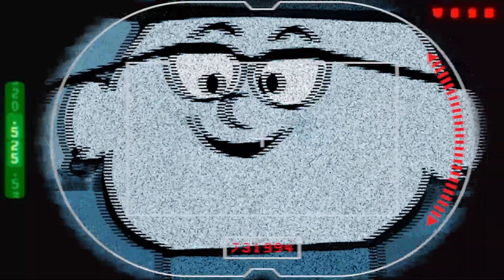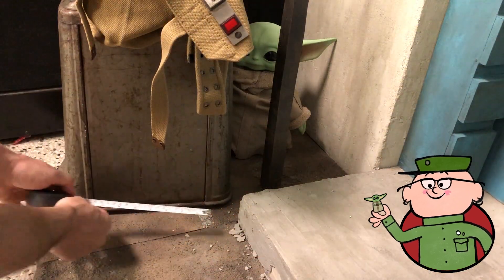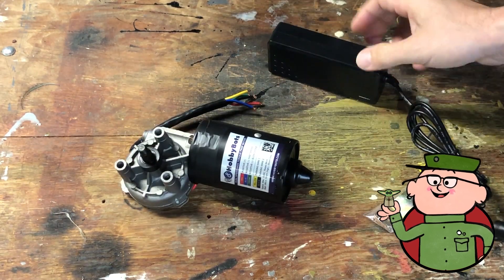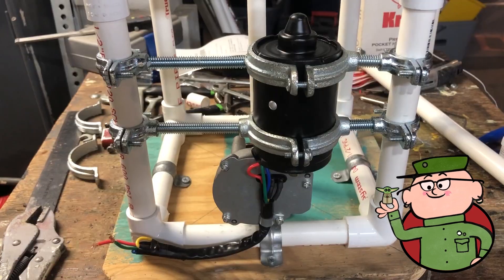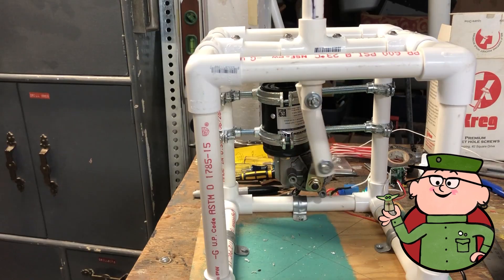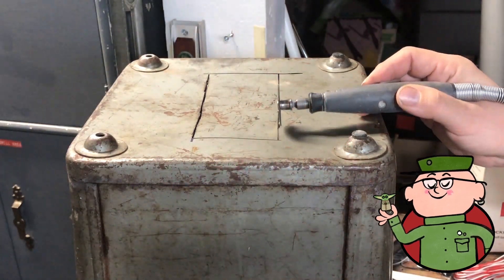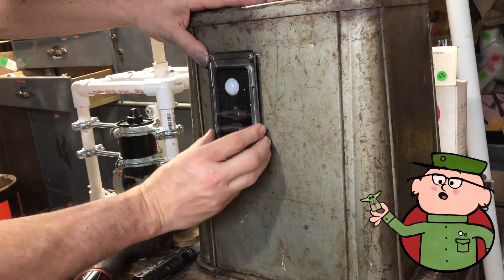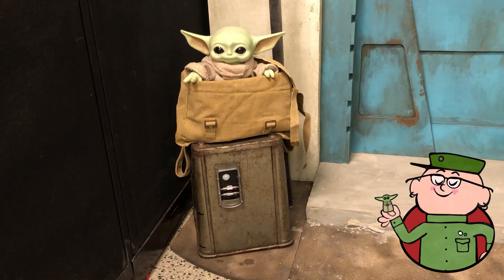Making an animatronic Baby Yoda display with motion detector. Super Easy!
I added some movement to the Baby Yoda in my IG11 Mandalorian display. I give you a step by step on how to build the easy mechanics and to wire him so he goes off when someone walks by - using a PIR.

Split Ring Hanger (2 inch)
Split Ring Hanger (1/2 inch)
Relay Module
3 Pin (not necessarily the same colors I used)